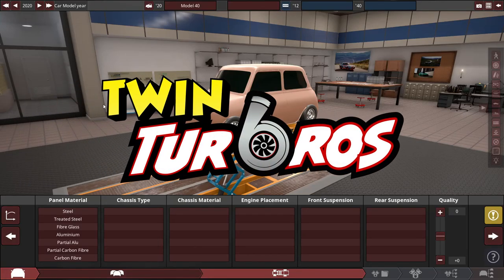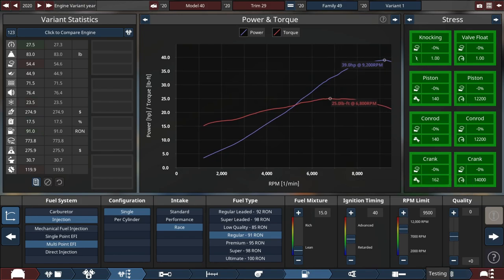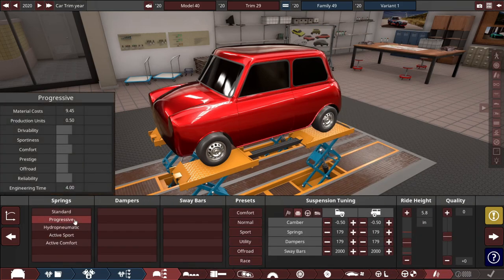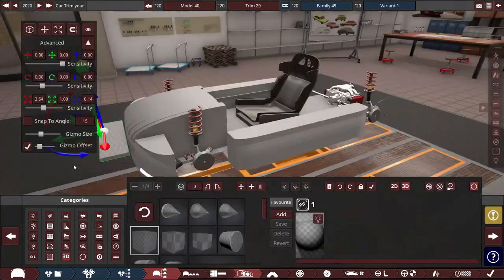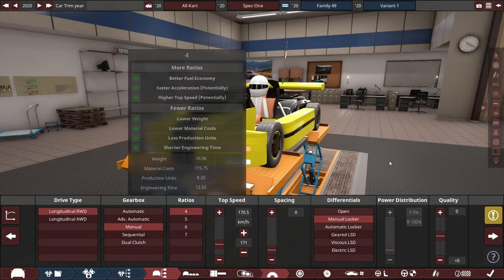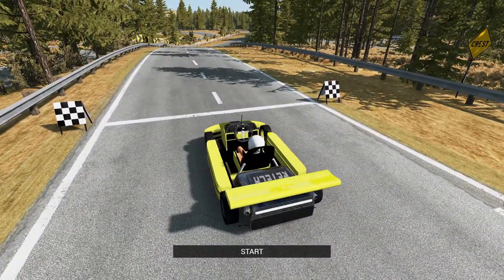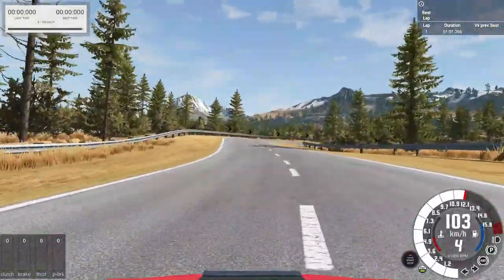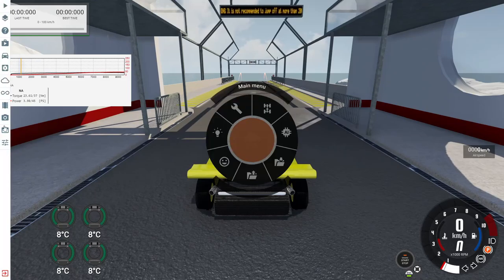Building A Go Kart In Automation?? Automation - BeamNG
Ok truth be told I dont know alot about Go-Karts (Or is it Go Carts?!?)
BUT I do know that they can be quite quick, and very light. Some people even drive racing carts (Karts!??)

Today in Automation I build my own Go Carts and then race them in BeamNG. Yes It has a Boxer 4. Yes it revs to 16000RPM.

No im not crazy.

VVVVVVVVVVVVVVVVVVVVVVVVVVV

Title: Building A Go Kart In Automation?? Automation - BeamNG